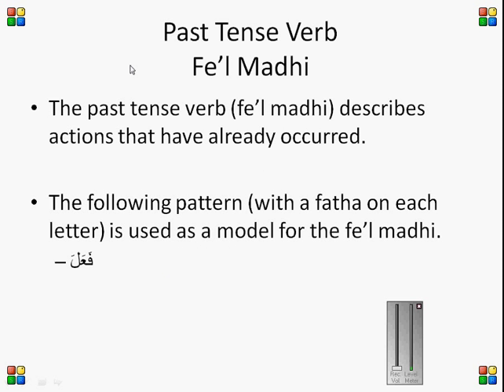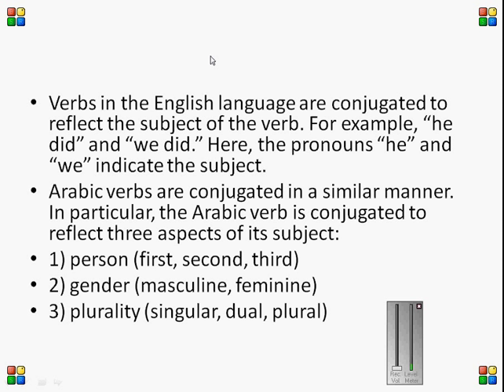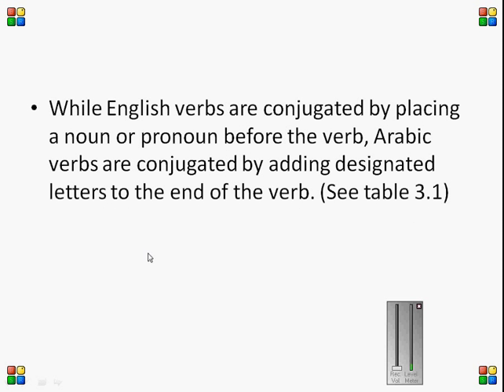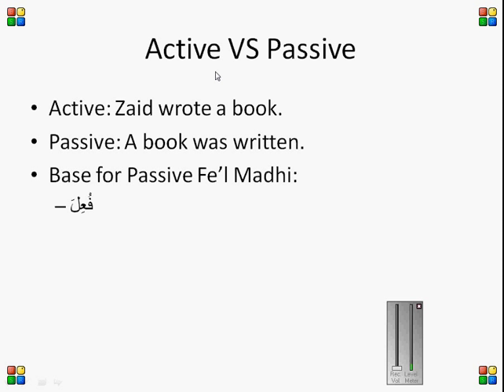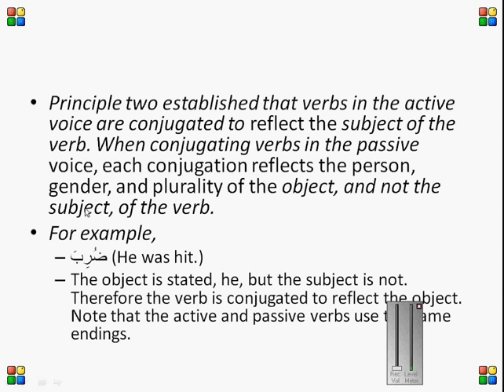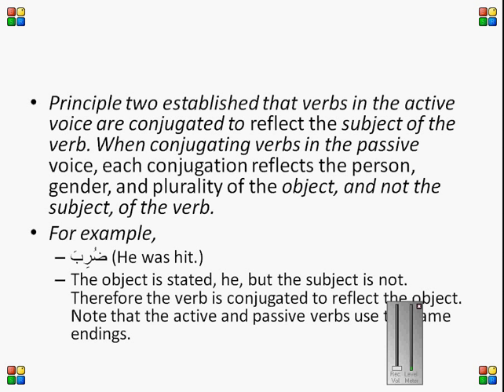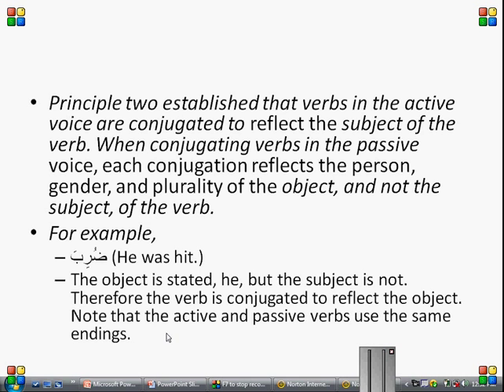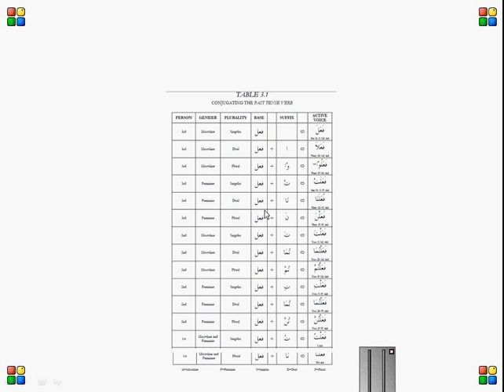Arabic Morphology (Sarf) - Lesson 3 Part 1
Based on "Fundamentals of Classical Arabic" by Shaykh Husain Abdul Sattar